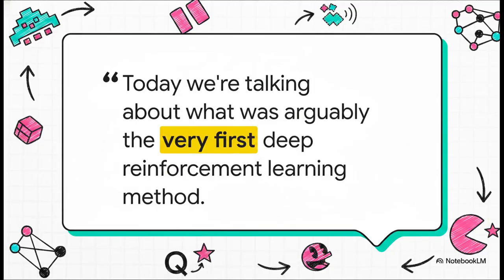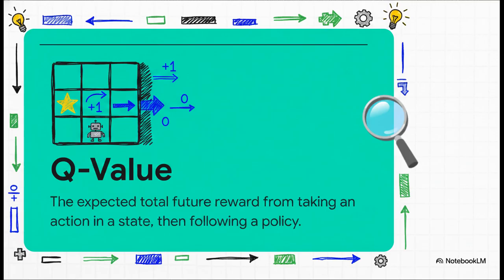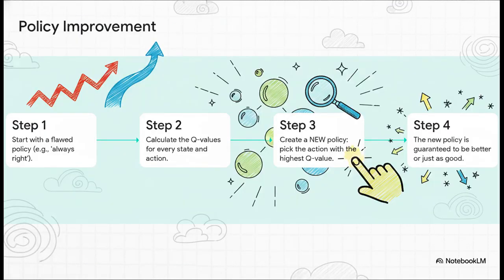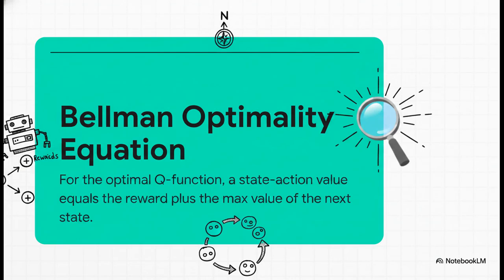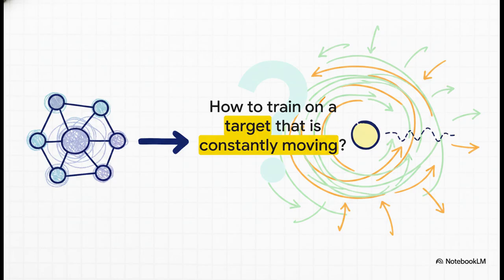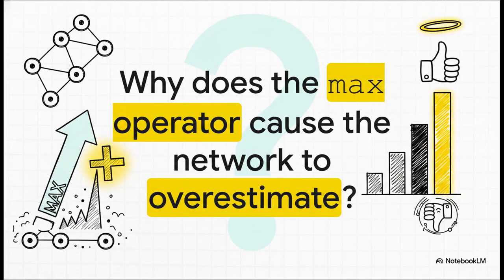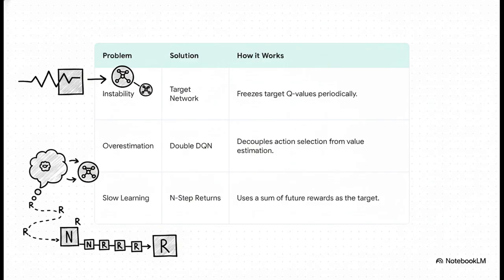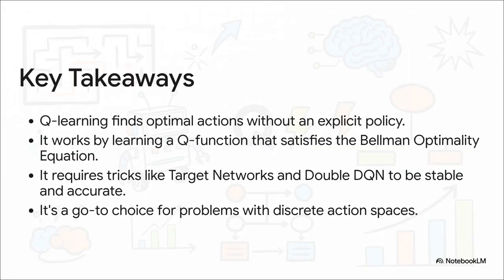Q Learning Breakthrough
Moving away from learning an explicit policy to focus entirely on Value-Based Reinforcement Learning, specifically Q-Learning. While previous lectures balanced an "Actor" and a "Critic," this lecture explores how we can achieve optimal behavior by focusing solely on the "Critic".
Key Concepts from Lecture 6: The Mechanics of Q-Learning
RL Without a Policy Network: The most provocative idea in this lecture is that we can omit the neural network for a policy (π) entirely
. By learning an accurate Q-function, the agent can simply choose the action that maximizes that value at every step.
The Bellman Optimality Equation: The mathematical backbone of this approach is the Bellman Optimality Equation, which defines the optimal Q-function recursively. It states that the value of the current state-action pair is the immediate reward plus the discounted maximum possible Q-value of the next state.
The Convergence Paradox: There is a fascinating tension between theory and practice in Q-Learning. While it is guaranteed to converge in simple "tabular" settings with sufficient exploration, it is not guaranteed to converge—and can even diverge—when using deep neural networks or linear function approximation.
The Problem of Overestimation: A critical insight is that standard Q-Learning often overestimates how good a policy is because it uses the same noisy Q-function to both select an action and evaluate its value.
Practical Stability: Making Q-Learning Work
Because Deep Q-Learning is inherently unstable and non-stationary, the lecture outlines three essential "tricks" used in the industry:
Target Networks (DQN): To prevent the "moving target" problem where the network chases its own updates, we periodically freeze a copy of the network parameters to provide stable target values.
Double Q-Learning: This addresses overestimation by using the current network to select the best action but using a separate target network to evaluate it, thereby decorrelating the noise.
N-Step Returns: By summing rewards over n steps before bootstrapping, we can reduce bias and speed up learning, even though this technically introduces some "incorrectness" when done off-policy.
Choosing the Right Tool: DQN vs. PPO vs. SAC
Professor Finn concludes with a guide on when to use these algorithms:
DQN: Best for discrete actions and high data efficiency.
PPO: The go-to for stability and ease of use, though it is "data-hungry".
SAC: The winner for data efficiency in continuous spaces, though it requires more careful tuning.